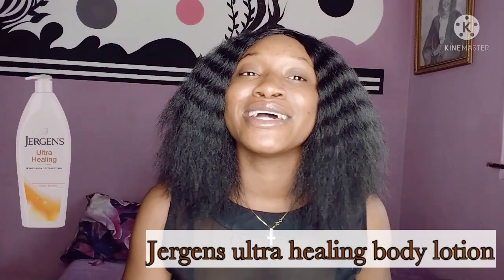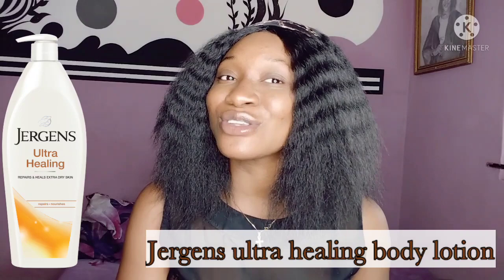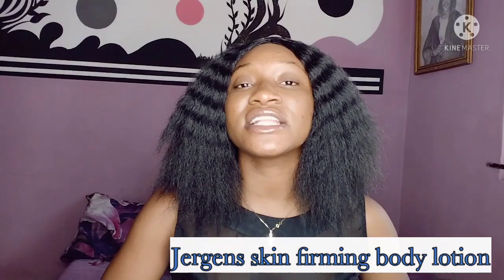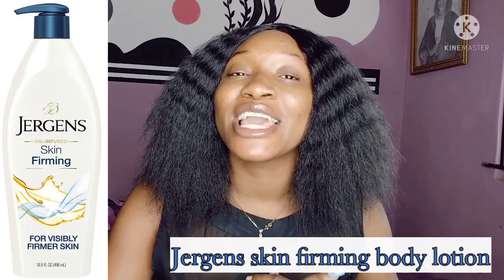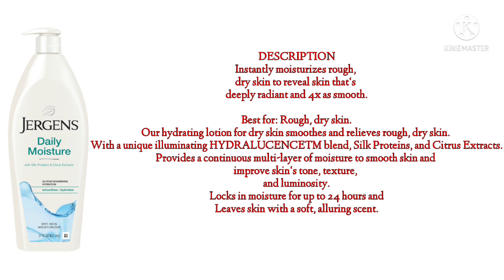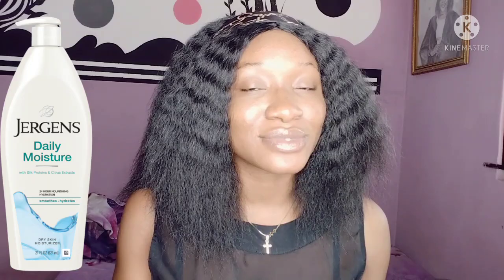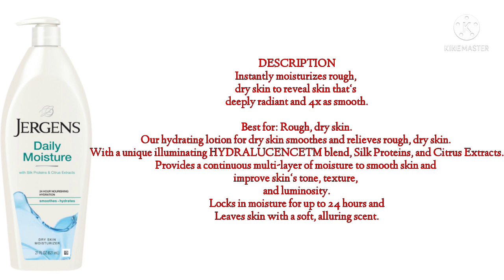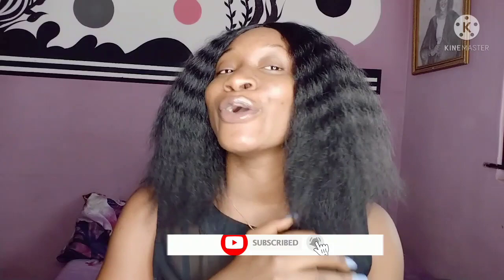4 Best JERGENS BODY LOTIONS for a soft and glowy skin:Suitable for Dark and Fair Skin.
In Today video and going to be reviewing four Jergens body lotion which is suitable for a dark and fair skin type to give you a soft , moisturize and a glowy skin.
Jergens ultra healing body lotion
Jergens Skin firming body lotion
Jergens Daily moisture body lotion
Jergens Oilinfused Enriching Shea butter body lotion
I will also be telling you how to identify the foreign Jergens product from the fake one ; You will do that by checking beneath the body lotion . The original one shows HDPE while the fake one shows NDPE .

Shop for the Body Lotions on AMAZON
Jergens ultra healing body Lotions : $7

Jergens Skin firming body Lotions:$7

Jergens Daily moisture body lotion: $6

Jergens Shea butter body lotion: $8

Shop for the Body Lotions on JUMIA
Jergens ultra healing body Lotions

Links are affiliate links and I make a small commission at no cost to those who use them .It helps me to continue to make these videos and my opinions are authentic and my own.